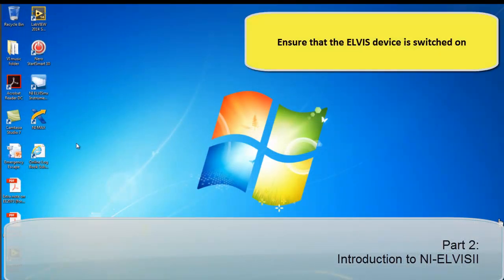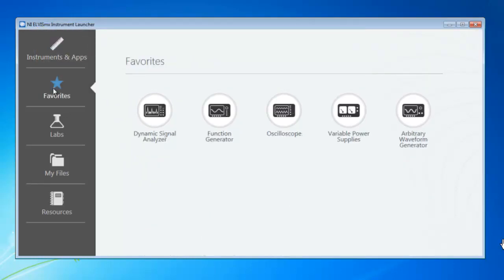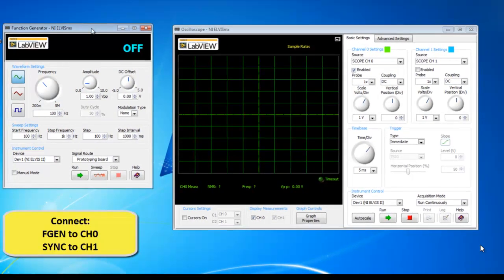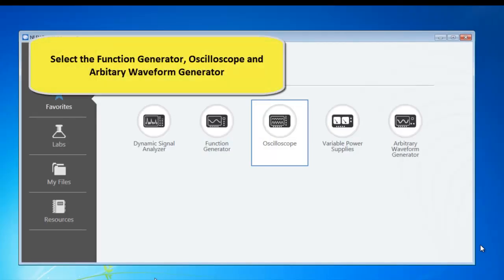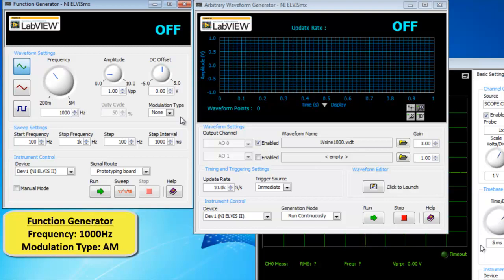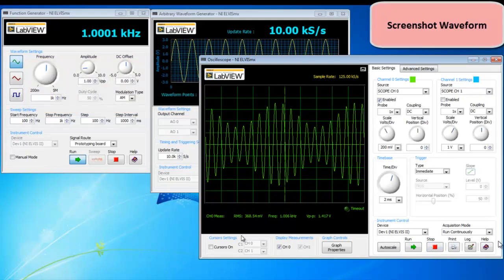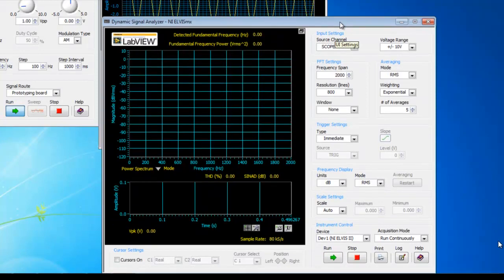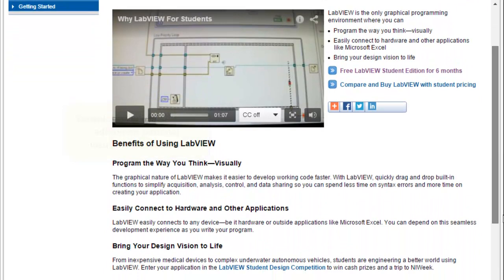Week 3 Introduction to LabVIEW ELVIS [Part 2]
Hey there, thank you for taking time to watch the video. This video is the second part for the Introduction to LabVIEW.

Cheers! :D